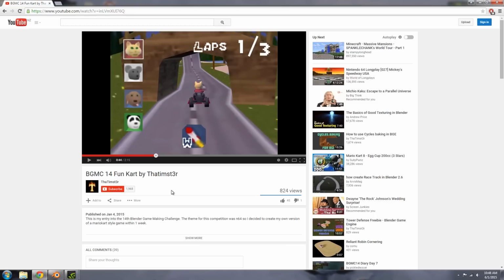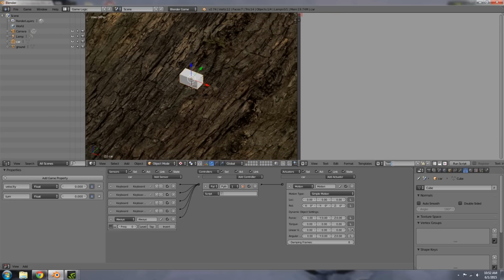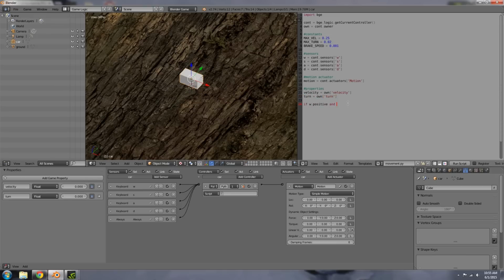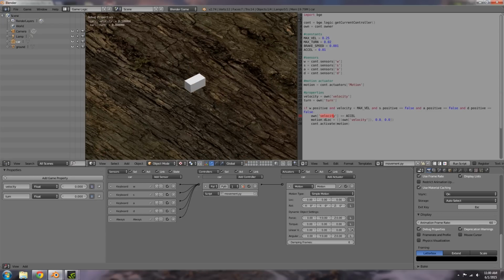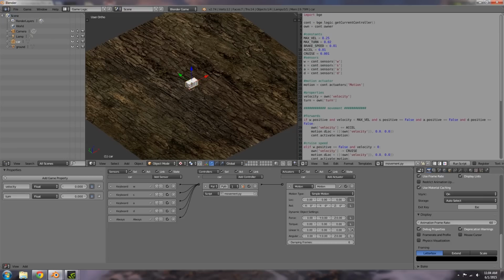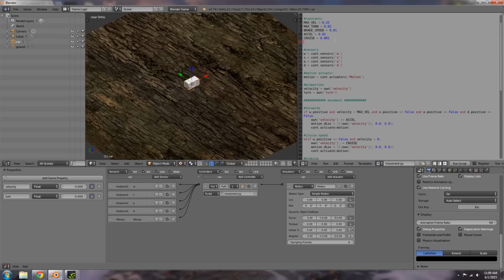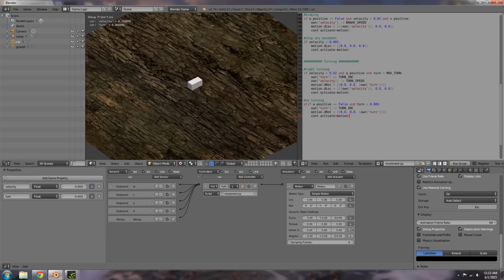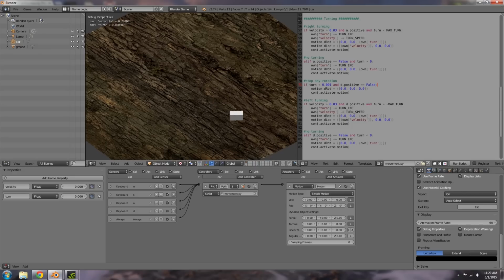Basic Car Mechanics in BGE (with Acceleration).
In this video I go over how to add basic car mechanics to your game in the blender game engine. This method only uses 1 python controller and one motion actuator and with the use of a couple properties allows us to create different types of movement.
This video also covers acceleration for both the velocity of the car as well as the rotation of the car.

Stay Inspired!